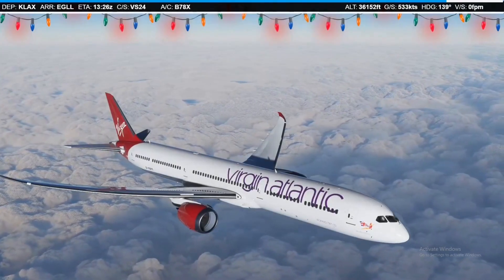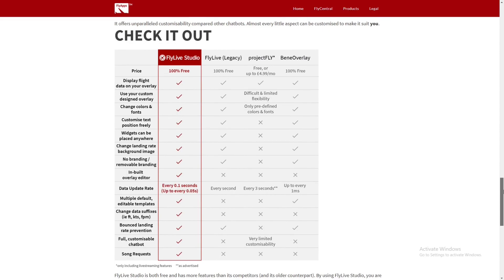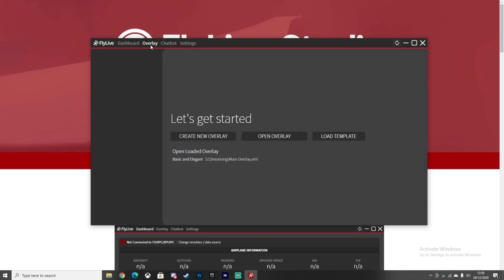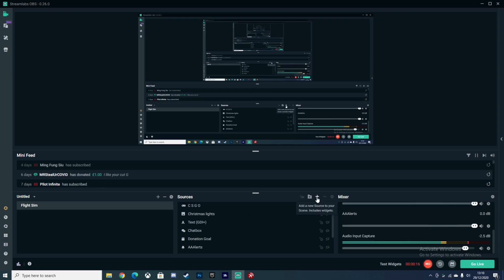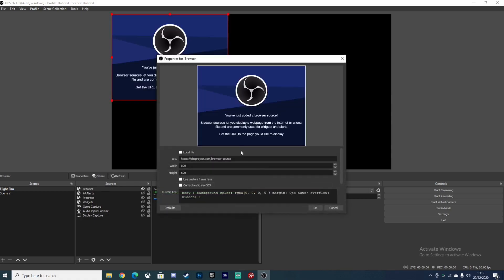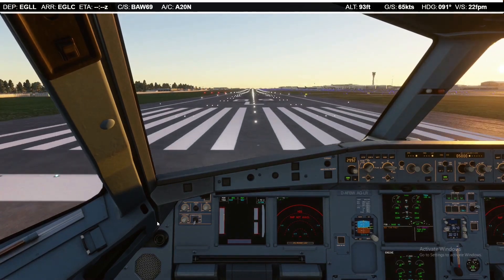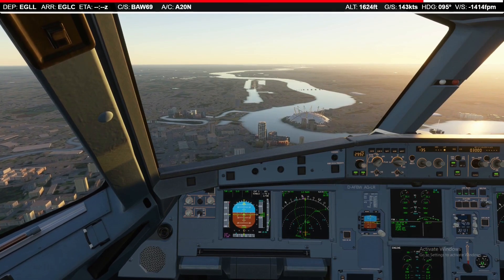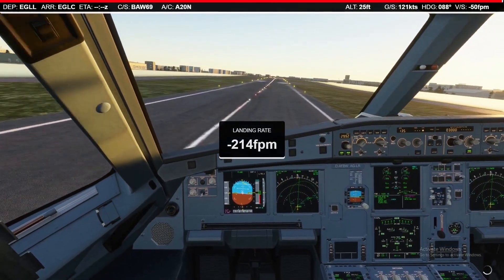How to get livestream Flight overlay for Flight Simulator 2020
If you got any questions let me know and ill try helping you :)

Software- OBS / FS20 MED Settings
CPU- Ryzen 5 3600x
GPU- MSI GTX 1660 SUPER
Motherboard- MSI B450 Tomahawk MAX
32GB DDR4 Corsair Vengeance RAM